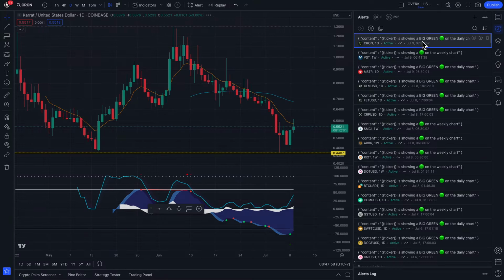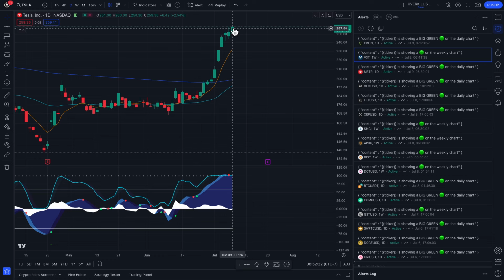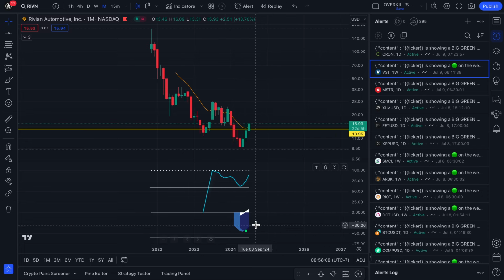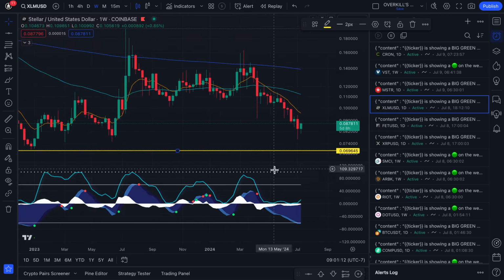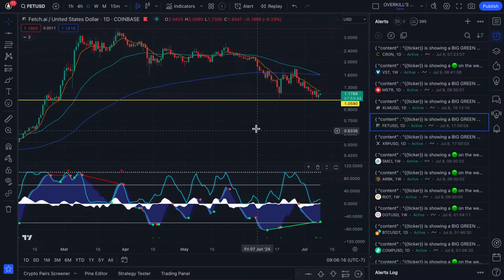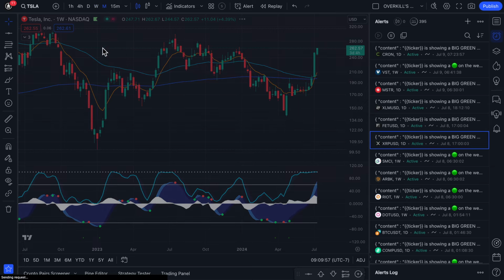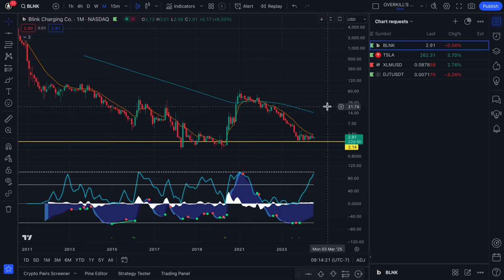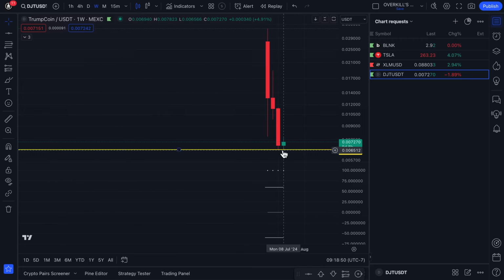Triggered Alerts and Spartan Chart Requests - $XRP $TSLA $XRP - July 9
Triggered Alerts and Spartan Chart Requests - July 9 - $XRP $TSLA $XRP